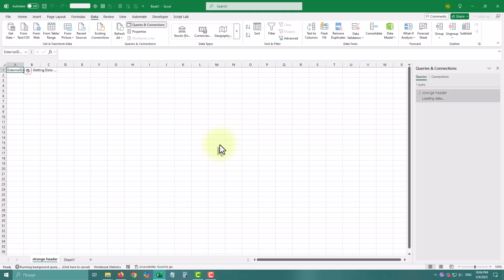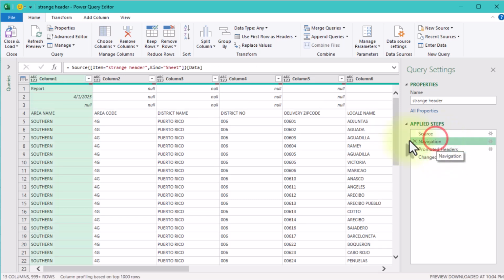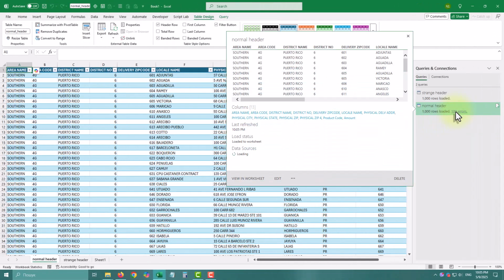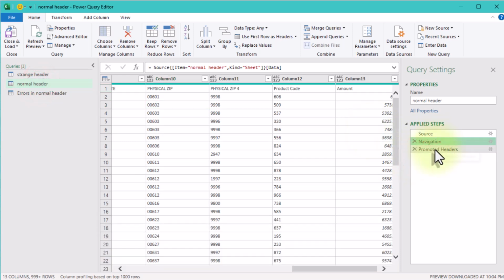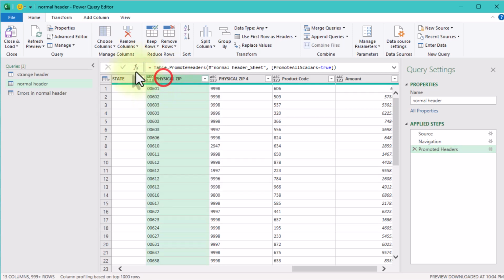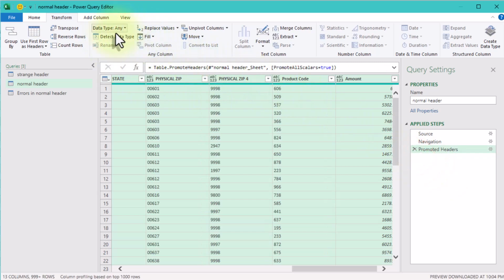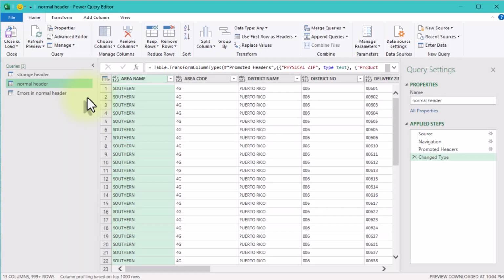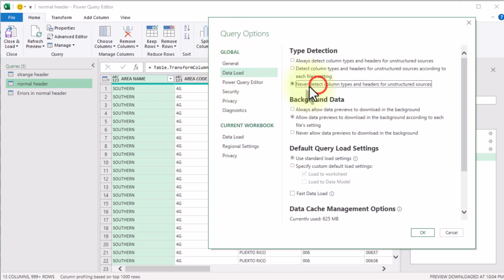Auto Type Detection: Power Query’s Sneaky Problem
🚨 Power Query changing your numbers to null or text unexpectedly? It might be auto type detection! 🚨

Power Query is smart — sometimes too smart. It tries to guess your column types based on a small preview of your data. Sounds helpful, right? Well… not always. If you're working with mixed data (like codes that look like numbers but are actually text), this feature can silently break your queries — especially if the real data arrives after you’ve already loaded the preview.

In this tutorial, I’ll show you exactly how Power Query auto type detection works, why it often guesses wrong, and when it’s best to turn it off entirely. Plus, we’ll look at a real-world example where this tiny setting caused big problems.

🔍 In This Video, You’ll Learn:
✔️ What Power Query’s “Auto Detect Column Types and Headers” actually does.
✔️ Why Power Query uses only a data preview to guess column types.
✔️ How this preview can lead to wrong data types — like numbers instead of text.
✔️ How to disable this setting globally so you're always in control.
✔️ A step-by-step demo with zip codes, product codes, and mixed-format data.

⚡ What You’ll Walk Away With:
✅ Confidence in how Power Query assigns data types — and how to override it.
✅ A clear understanding of the risks of auto detection with real-world files.
✅ A quick fix to prevent future issues with missing data or broken queries.
✅ The know-how to set up your environment the smart way — just once.

🔹 Pro Tip: Turn off "Auto Detect Column Types and Headers for Unstructured Sources" in Options - Data Load — and stop letting Power Query guess your data types for you.

🚀 Next Steps: Want to see more Power Query gotchas and best practices?